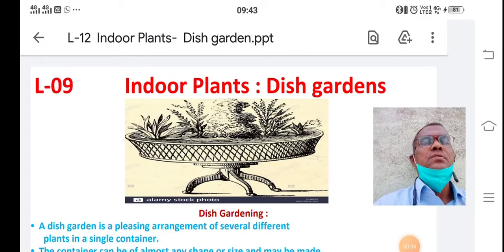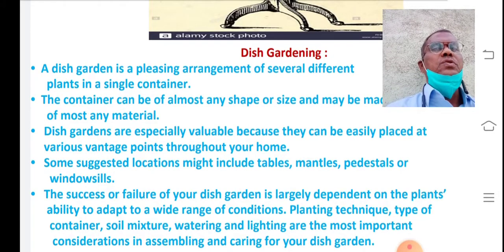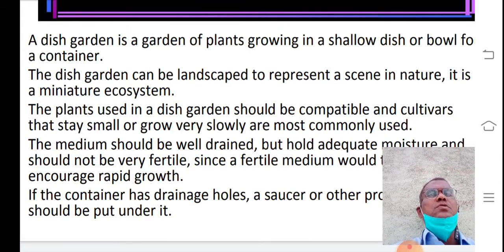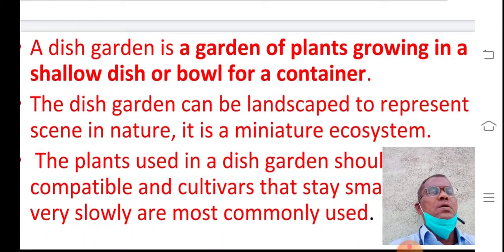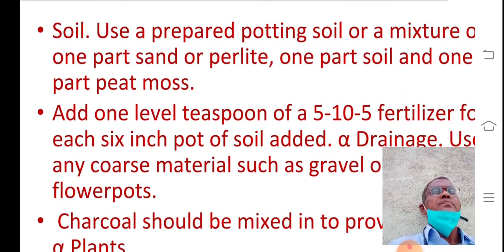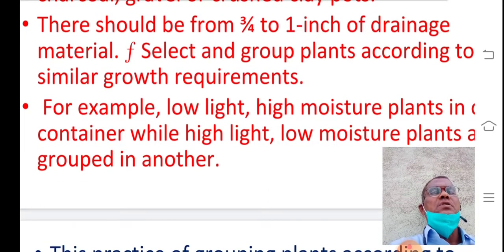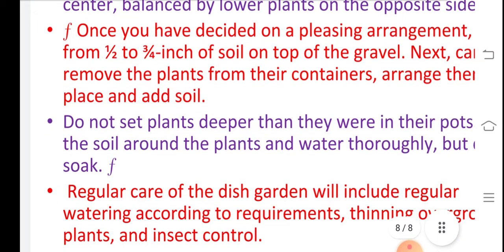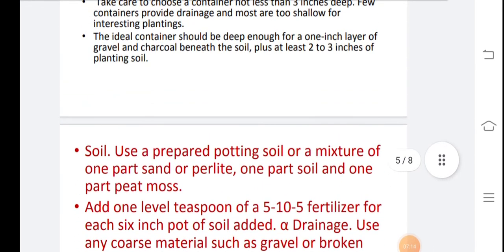September 2, 2021